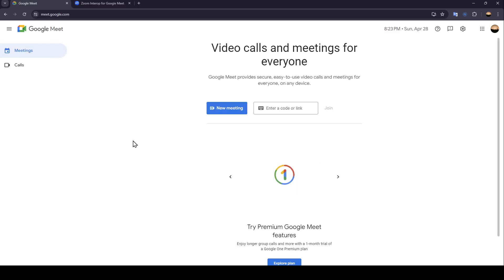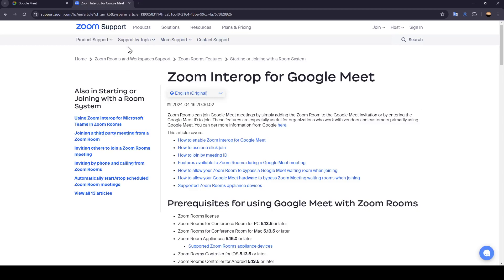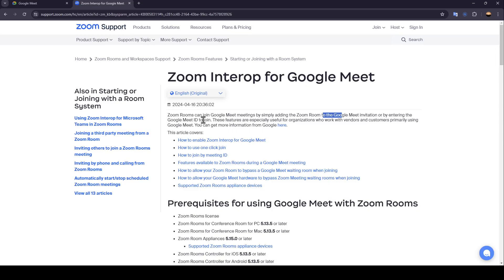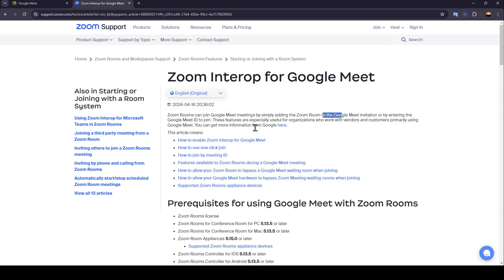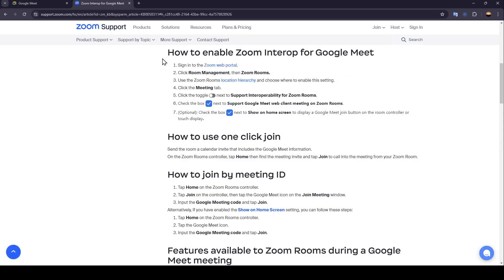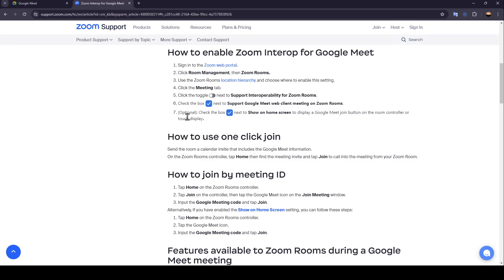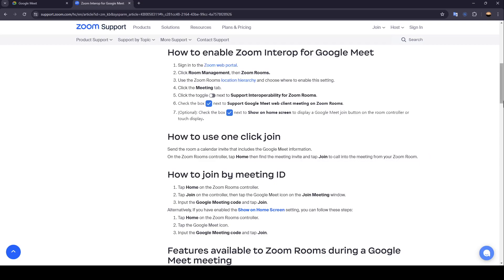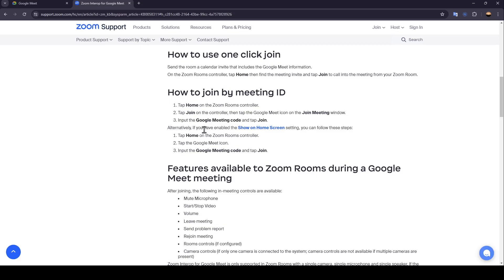How To Use Google Meet And Zoom At The Same Time Tutorial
Today we talk about use google meet and zoom at the same time,google meet,zoom tutorial,zoom vs google meet